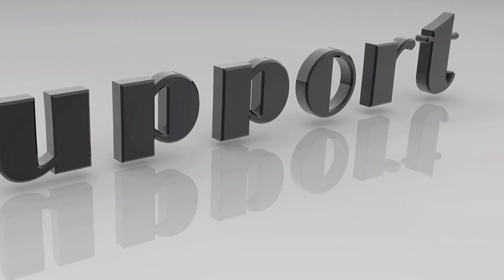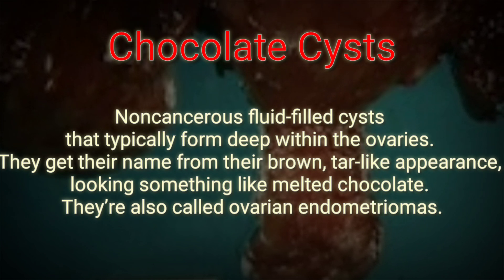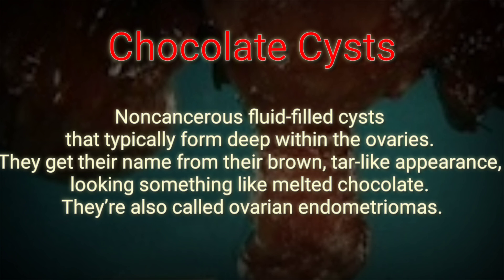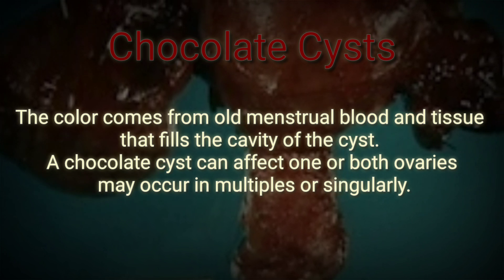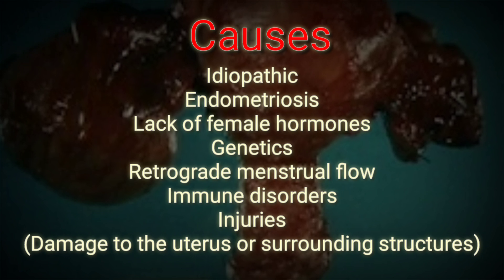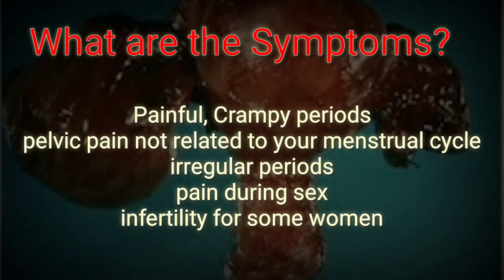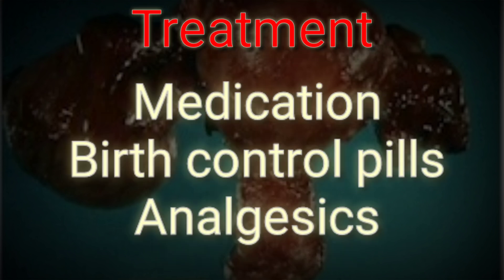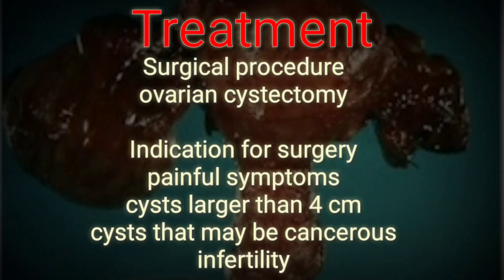Chocolate Cyst|Cervical Cyst|Part 2|Causes|Symptoms Diagnosis|Treatment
Chocolate cysts are noncancerous, fluid-filled cysts that typically deep within ovaries. They get their name from their brown, tar-like appearance, looking something like melted chocolate. They’re also called ovarian endometriomas.

The color comes from old menstrual blood and tissue that fills the cavity of the cyst. A chocolate cyst can affect one or both ovaries, and may occur in multiples or singularly.

Credits
Editing Software

Video Used
Shutterstok

Images
Google
Freepic

Mobile Phone

cervical cysts